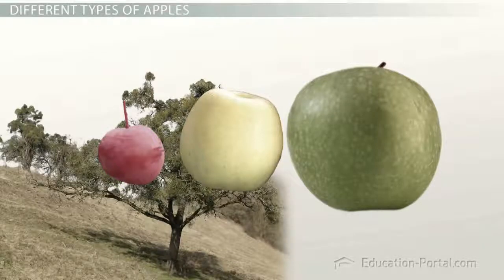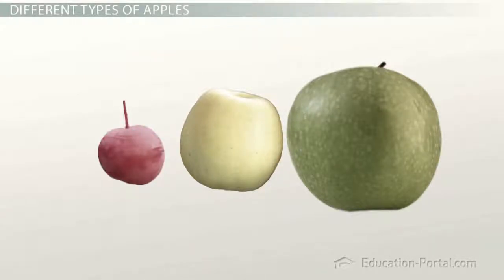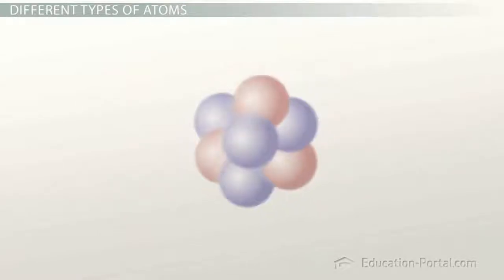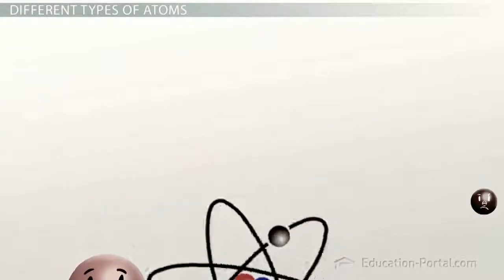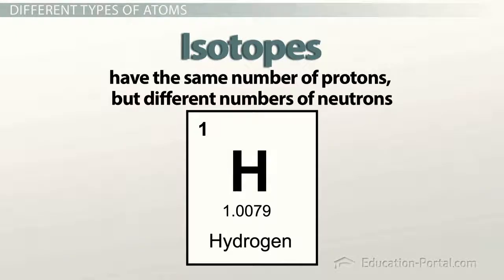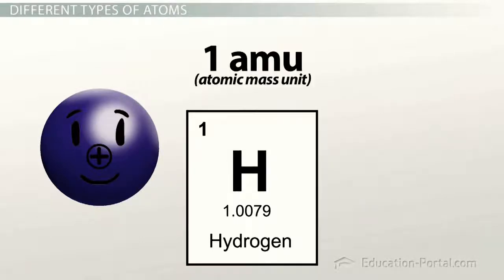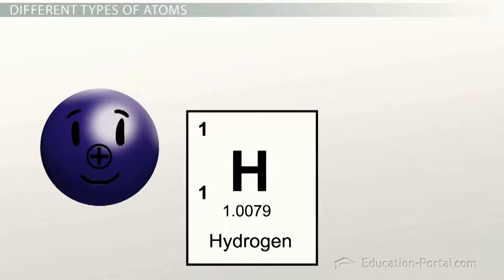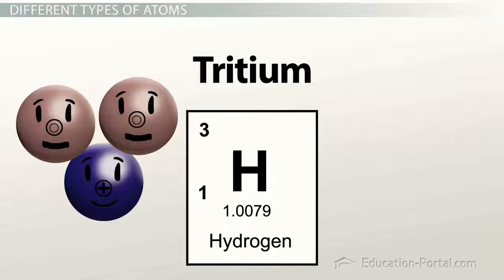Изотоп химия Жан